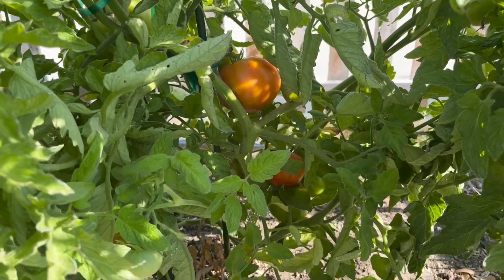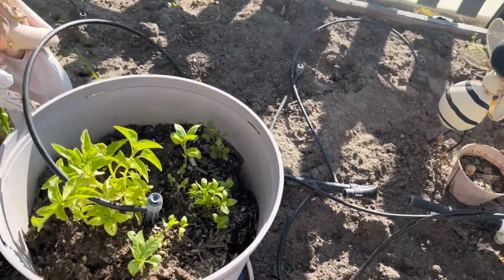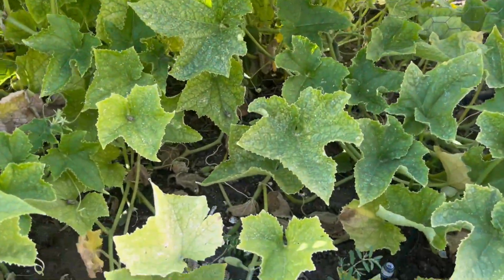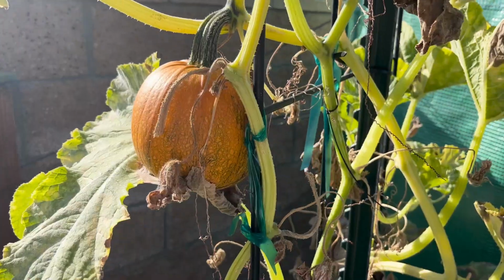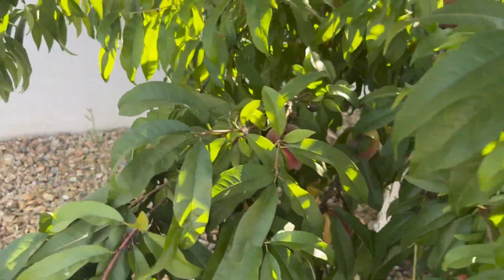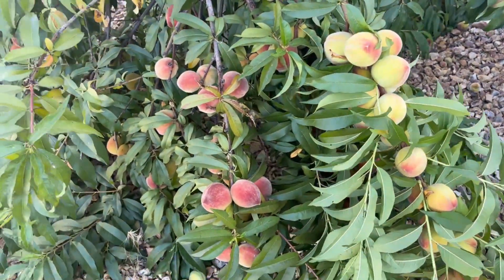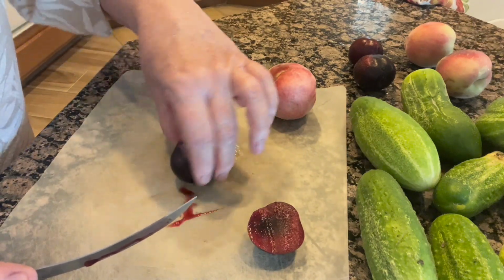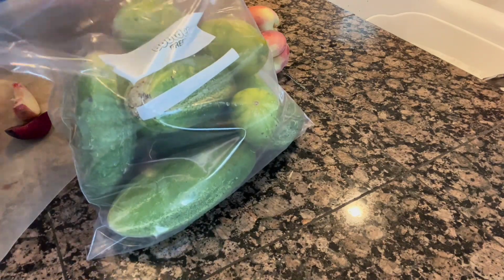GARDENERS...July Garden Update...How is my garden surviving the HEAT?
This is my July Garden Update and the weather has really heated up. I dont usually have a long summer garden as my summers get pretty warm here, but it all still works great and I grow a ton of food for me, friends and family. Give gardening a try. Its alot of fun!! Hope you enjoy!